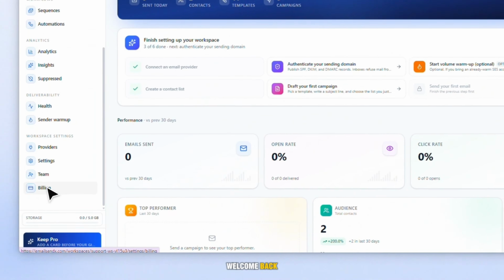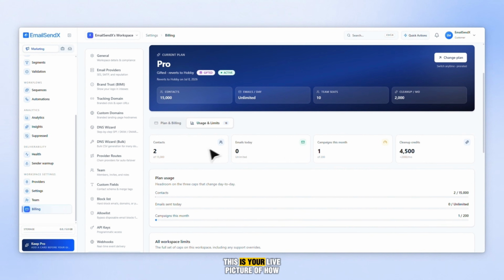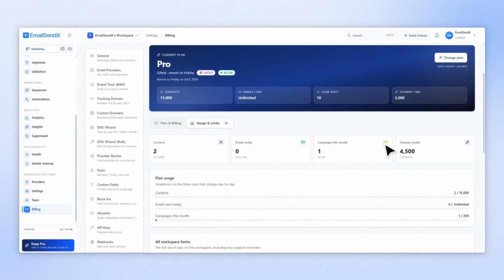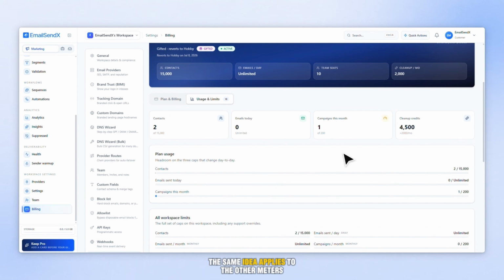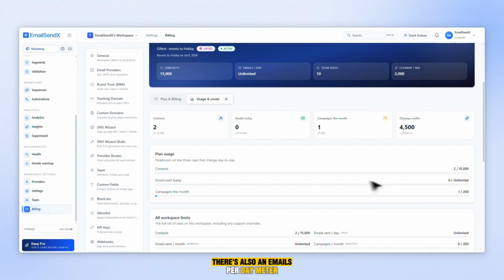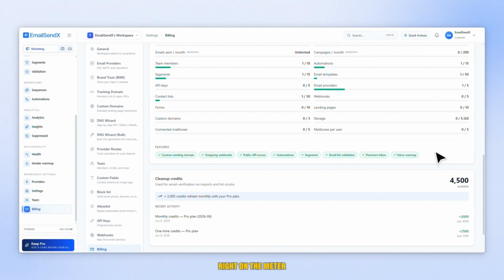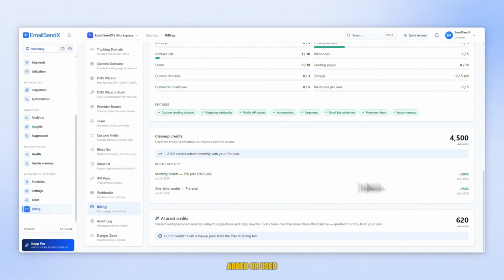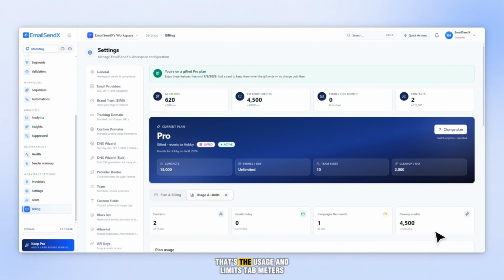TRACKING USAGE & LIMITS | EMAILSENDX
Learn how to track your EmailSendX usage and understand your account limits.

In this quick tutorial, we’ll walk you through where to check your usage, monitor sending limits, understand plan limits, and keep track of your EmailSendX account activity.

Perfect for users who want to manage their usage, avoid surprises, and understand how their current plan is being used.